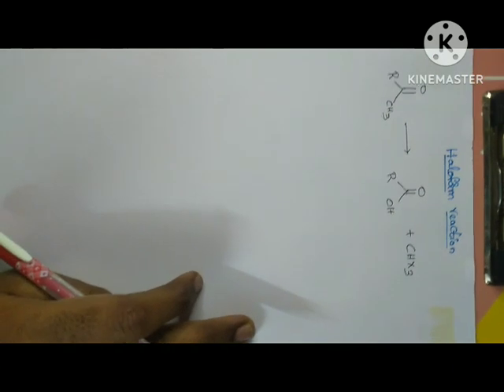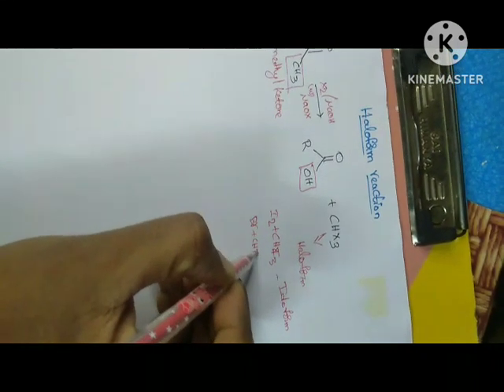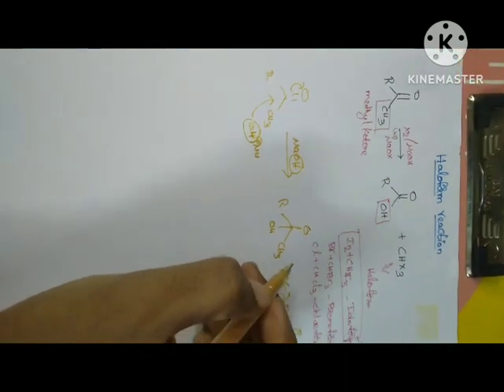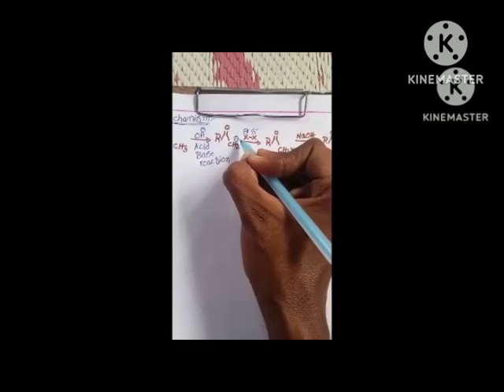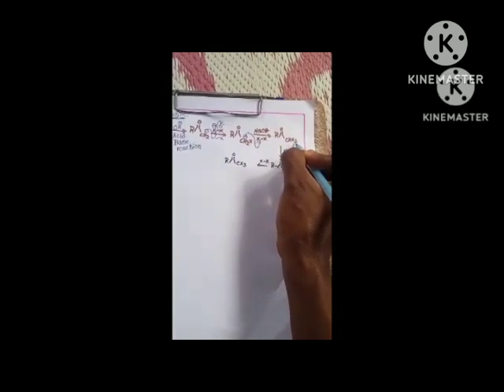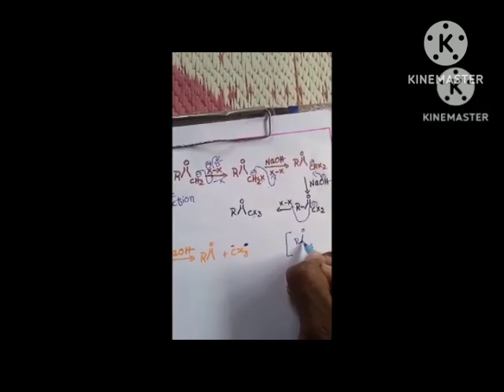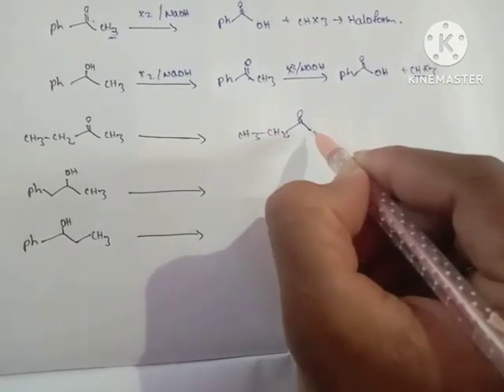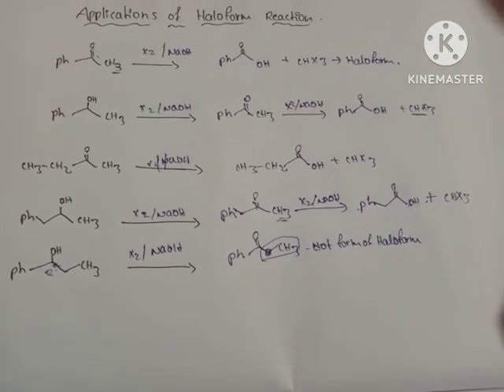chemistry haloform reaction@nndu___gadu#